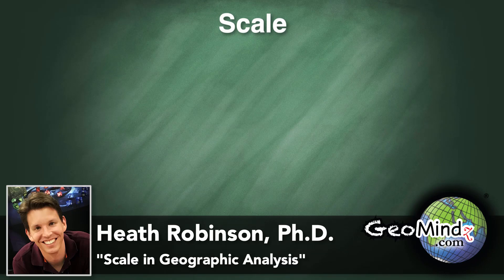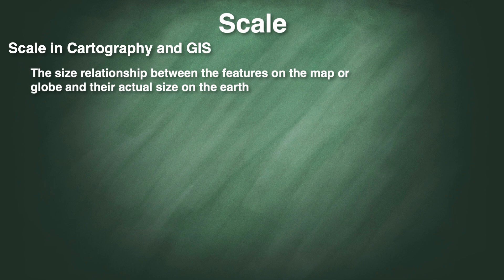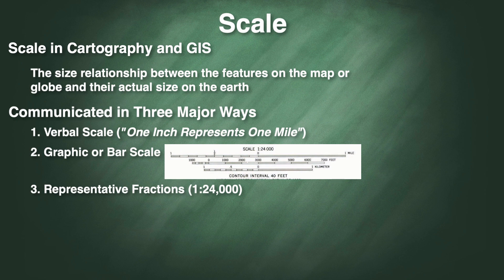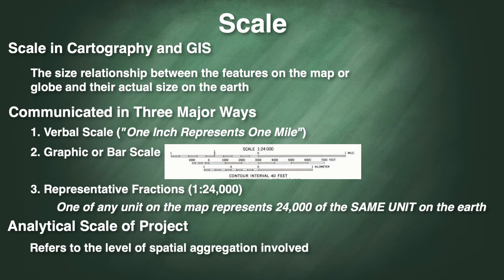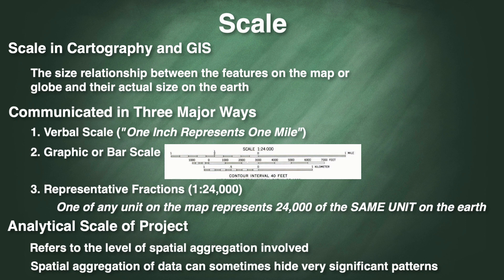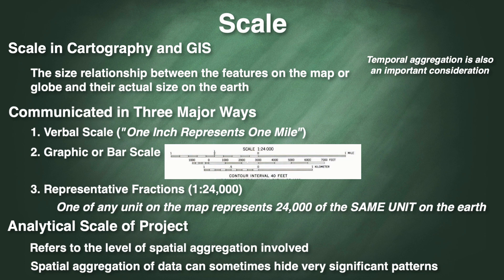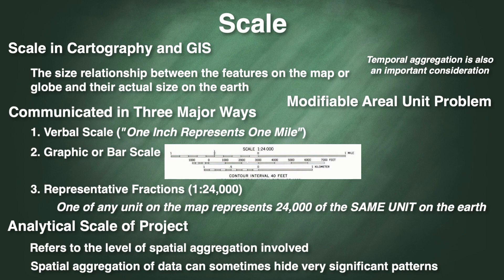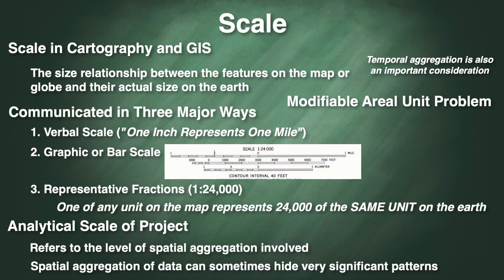Scale in Geographic Analysis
All geographic analysis is concerned with scale. When we talk about scale in geography, we can be talking about cartographic scale or analytical scale, both of which we review in this video.